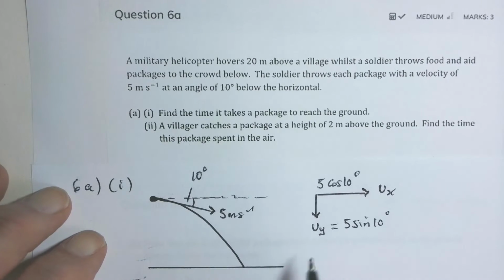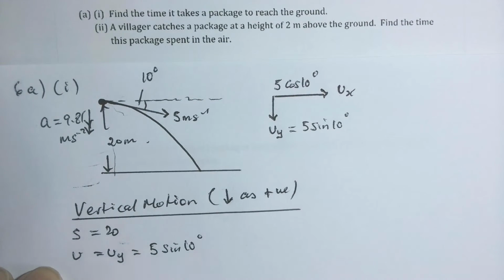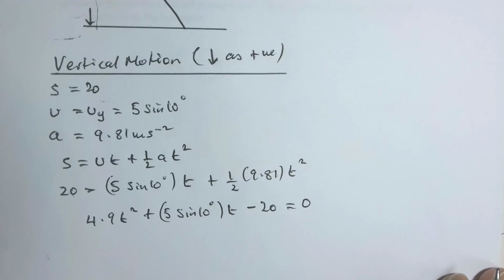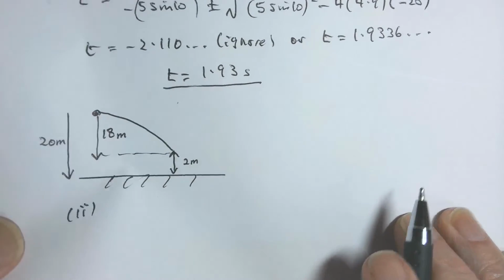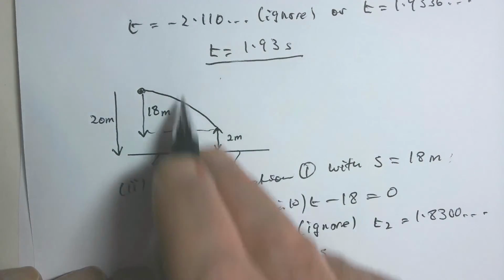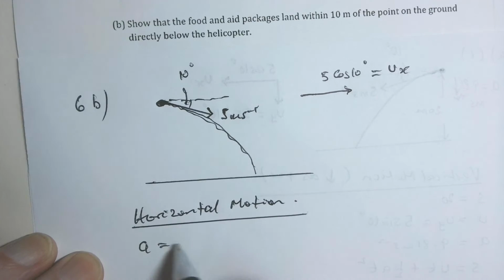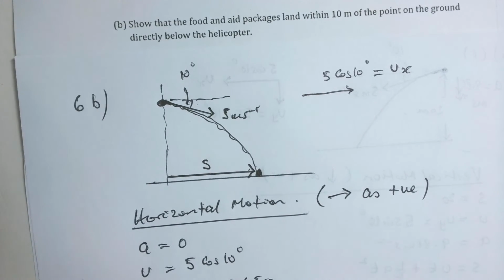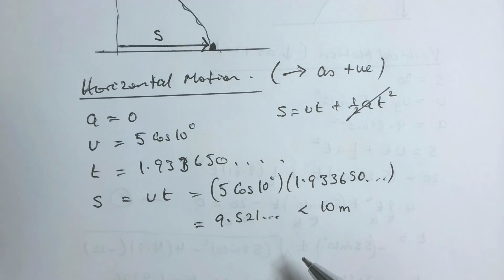projectiles question 6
An A-level projectile question